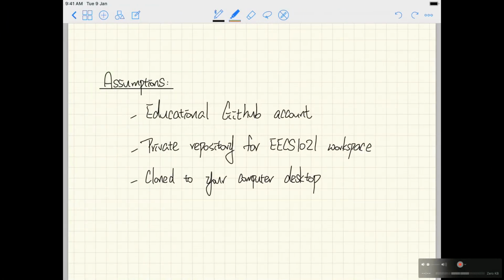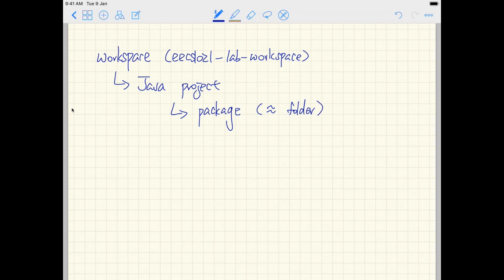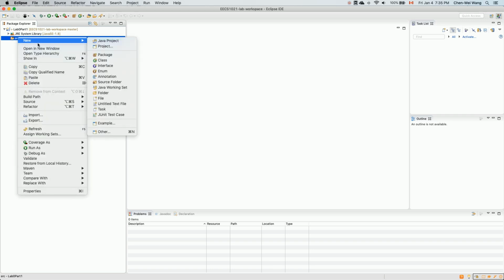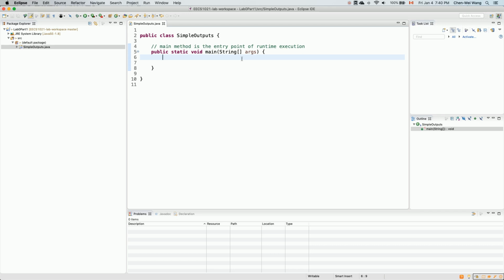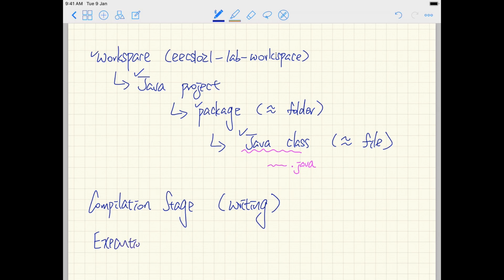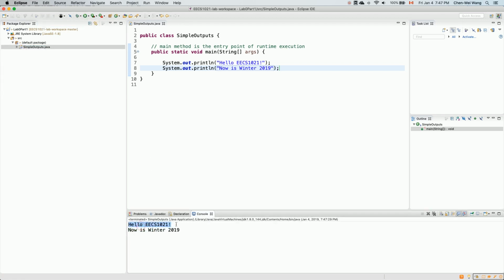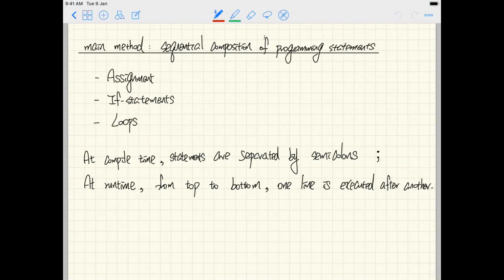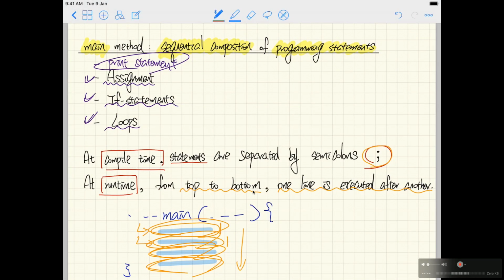CS1B Java Tutorial 01 Project, Class, main method, print statement, sequential composition and execu